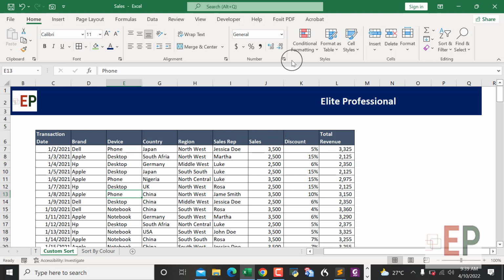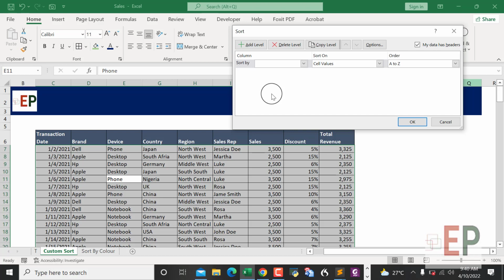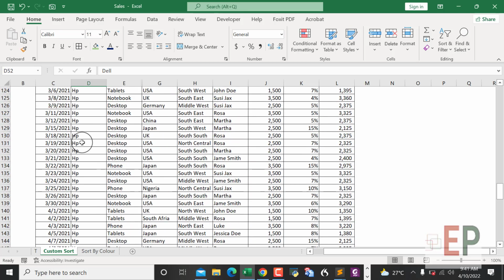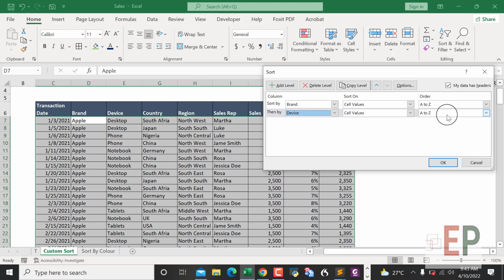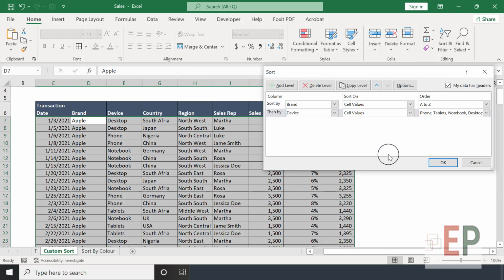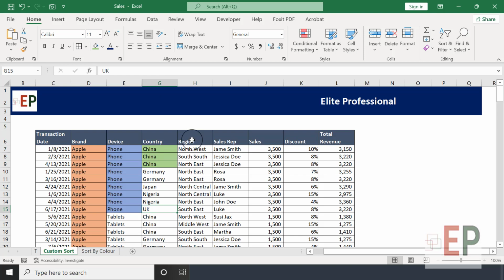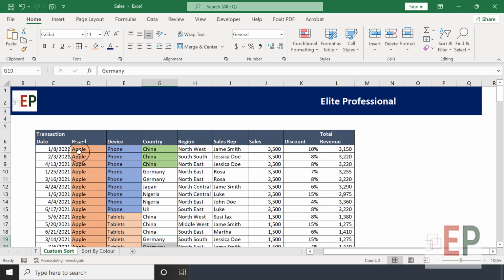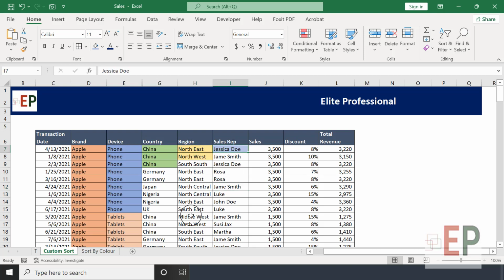How to sort by multiple columns in Microsoft Excel | Multi-level sorting in Excel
How to sort by multiple columns in Excel or microsoft excel.  Sort by more than one column.  Select the columns to sort by and the order in which they are sorted.

Sorting data by multiple columns in Excel.